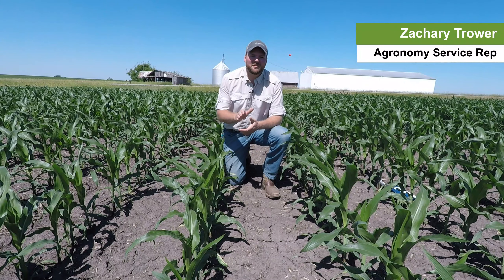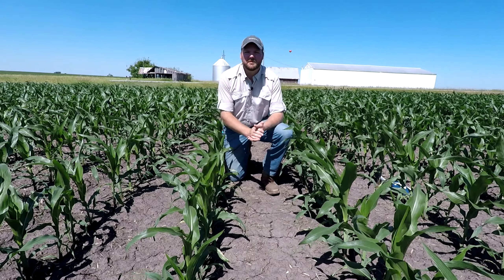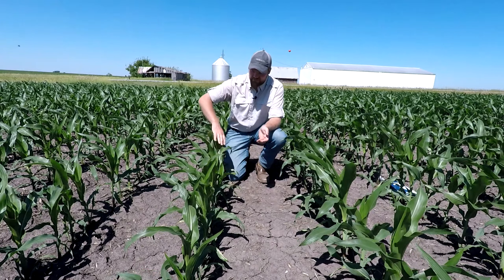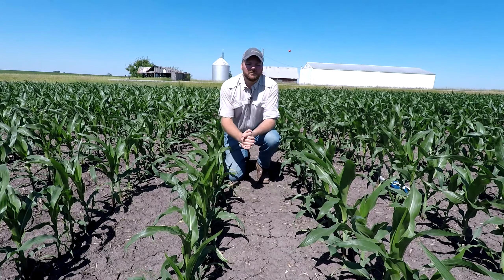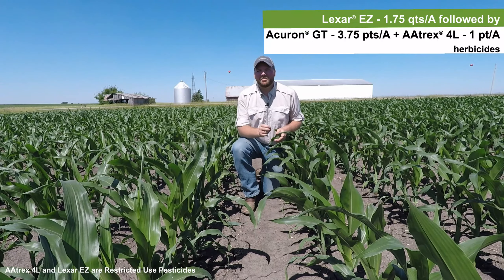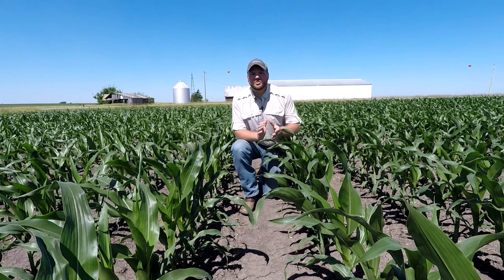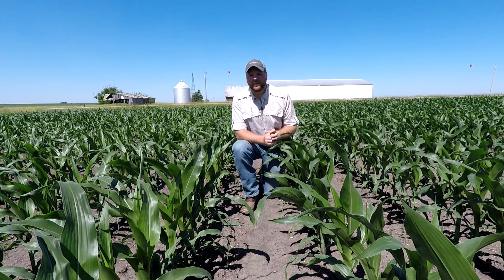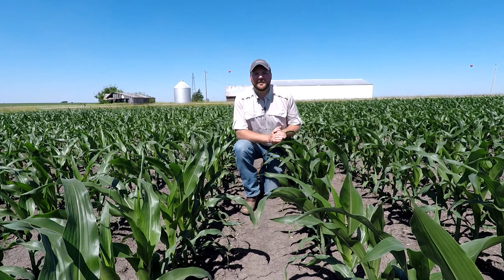Weed Impact on Corn Growth